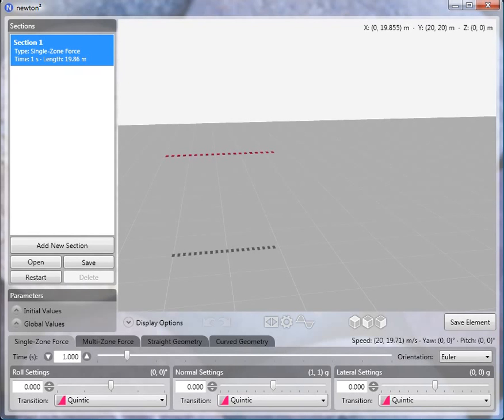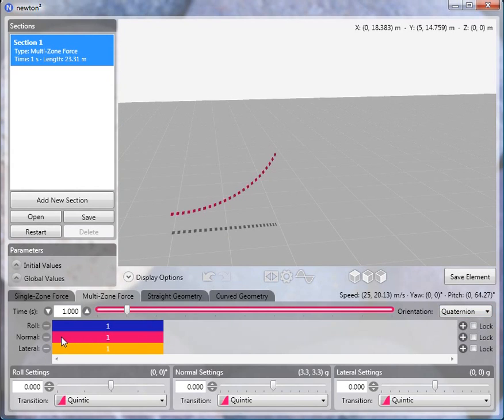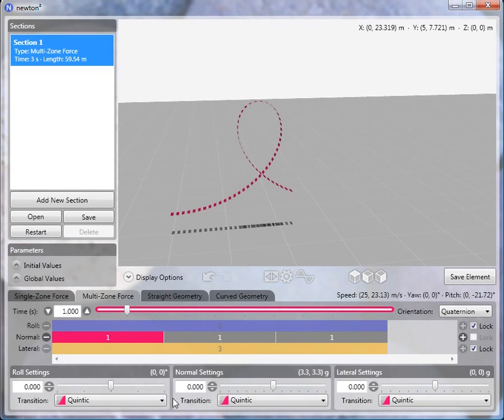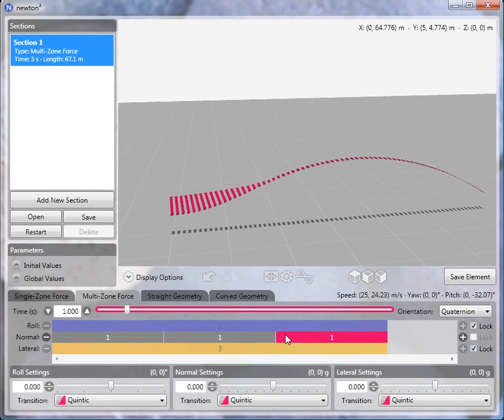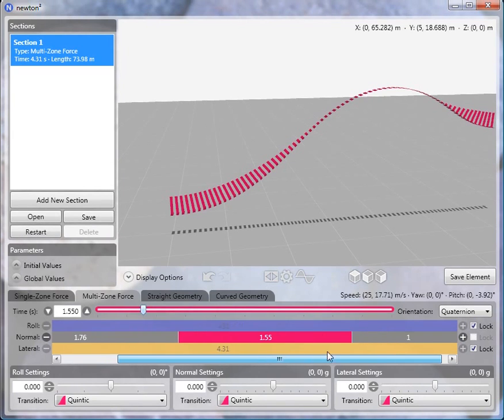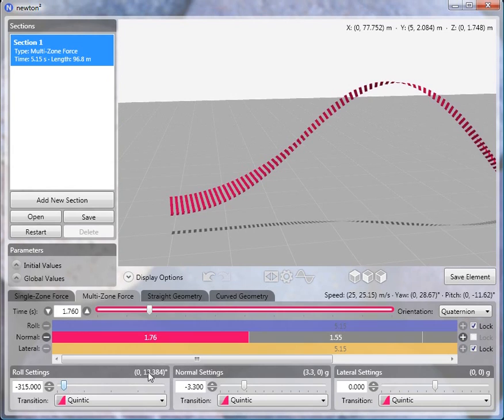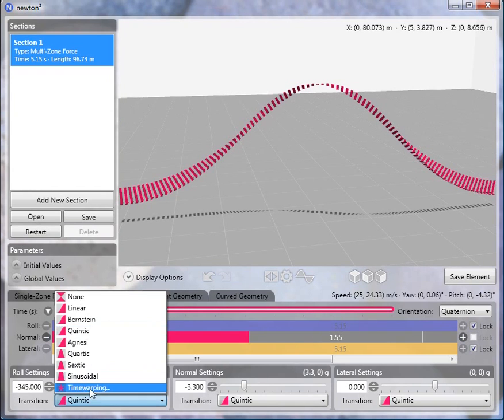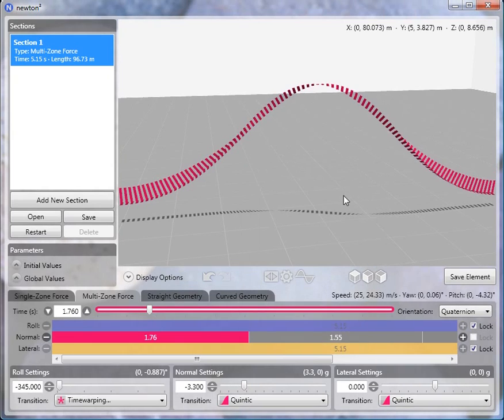newton2 tutorial part 3: zero-g rolls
Step by step instructions on creating zero-g rolls using newton2.